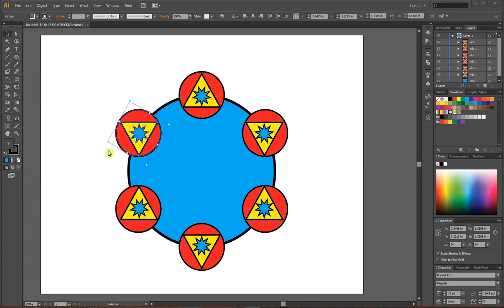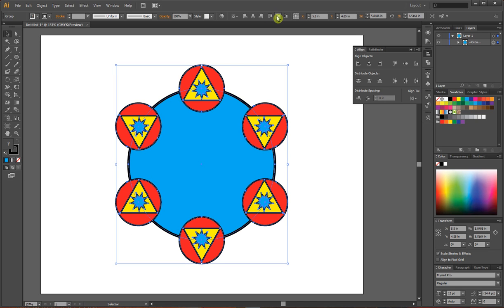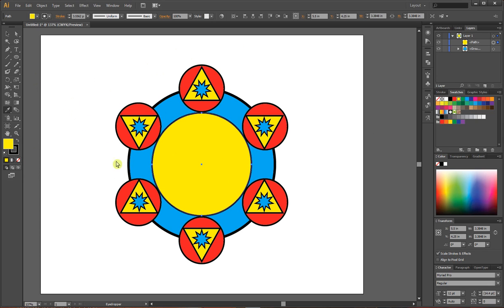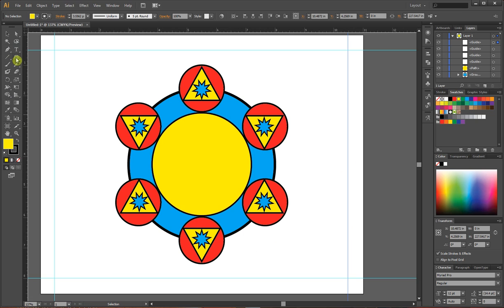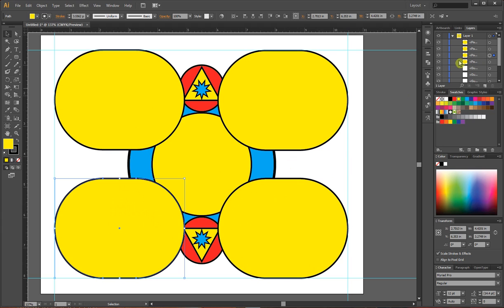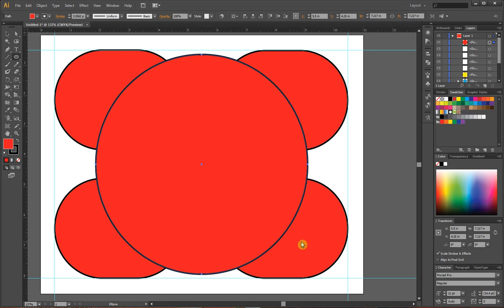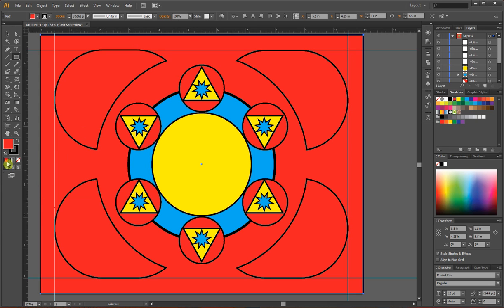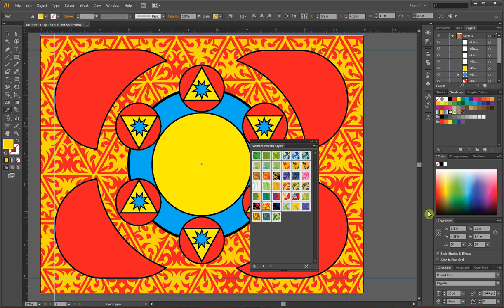SHAPE BUILDING 2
How to quickly combine multiple shapes into art nouveau frames.